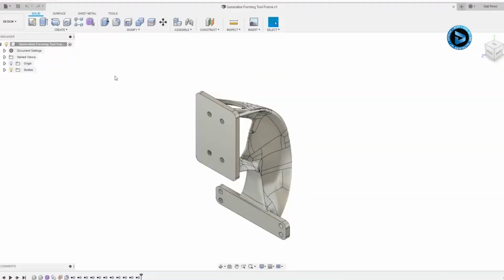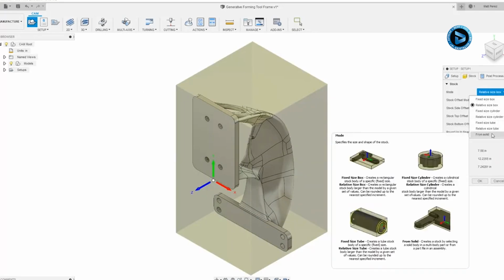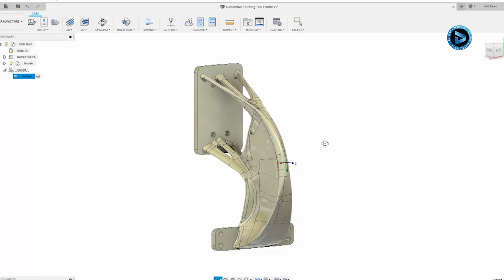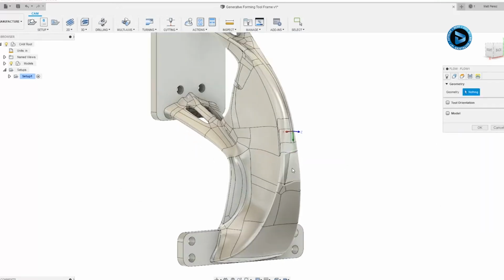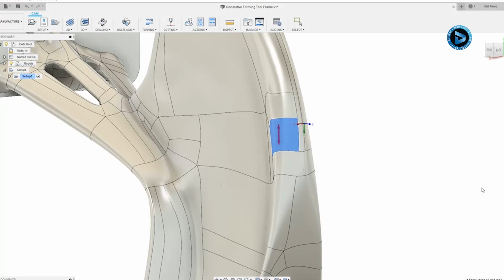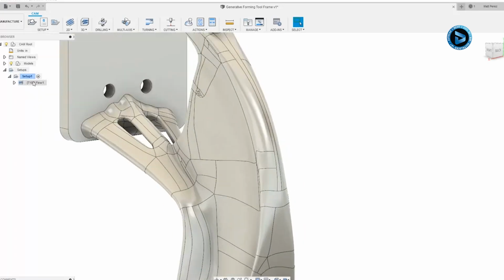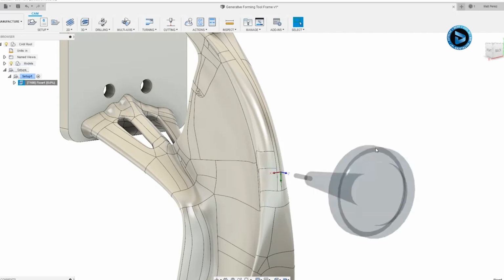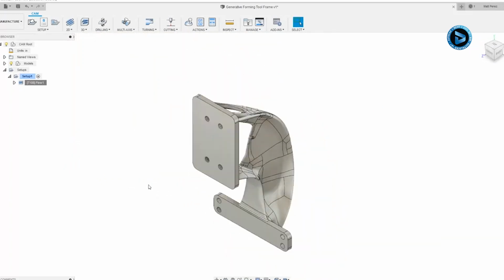Setting up a New CAM Program with a Generative Design Part || Dynamic Design Creations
About Video:- Multi Axis CNC Toolpath Lesson 7.2 - Setting up a New CAM Program with a Generative Design Part || Dynamic Design Creations